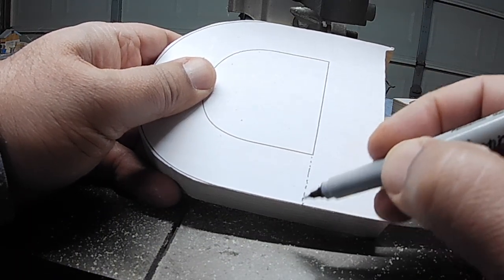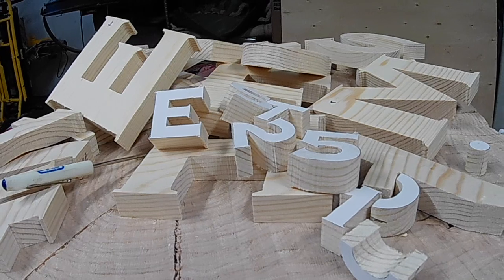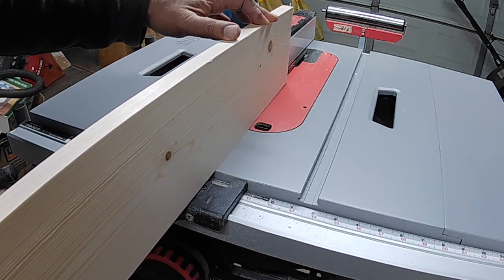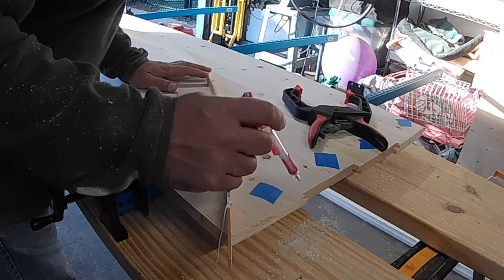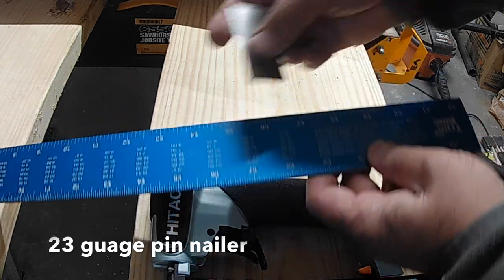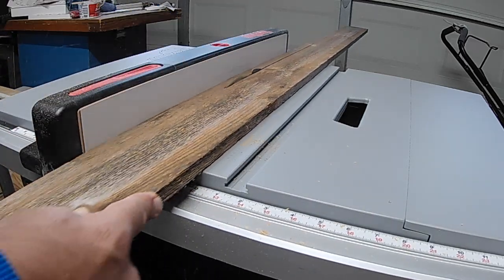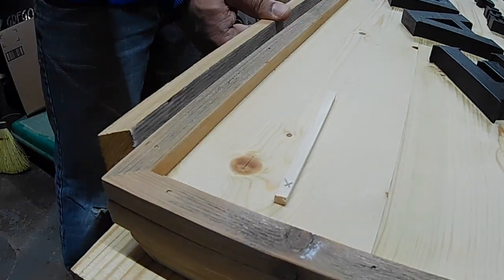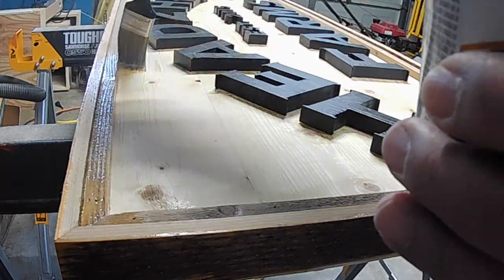How to make a Farmhouse Sign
How to make a wood farmhouse or barn sign, this build is for a friends family farm a few years ago. The letters and back board of the farmhouse sign are made from pine and the frame is built with reclaimed cedar fence boards. The build is self-explanatory however I have added commentary as and when appropriate. If you have any questions please put them in the comments and I will answer them. The video should help you make a wood farmhouse sign yourself.
- Titebond Wood Glue
- RIDGID Shop Vac
- RIDGID Shop Vac Dust Collection Bag Bag
- RIDGID Shop Vac Filter